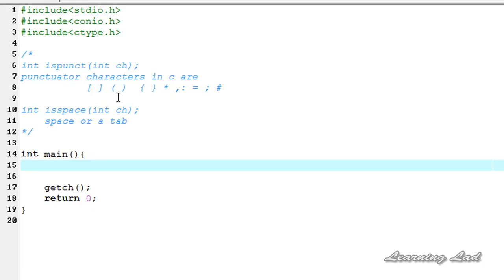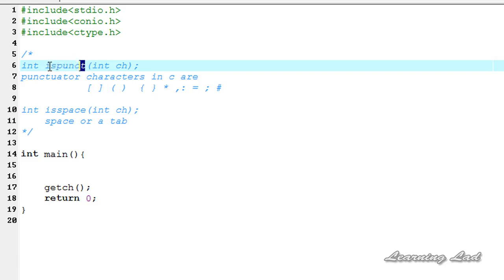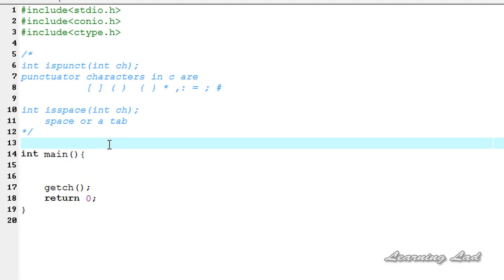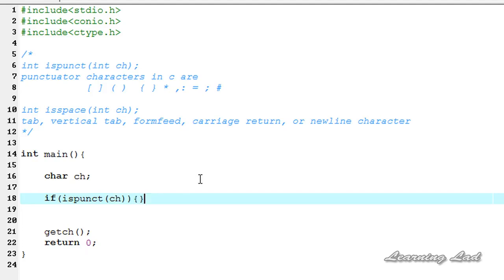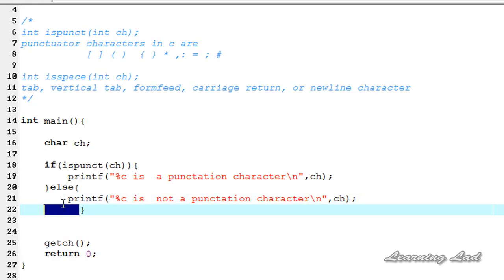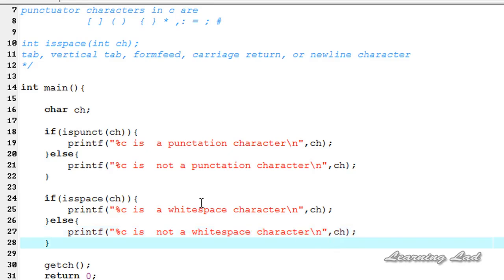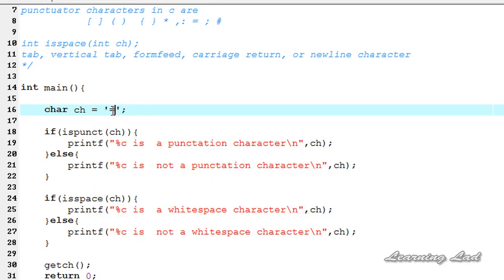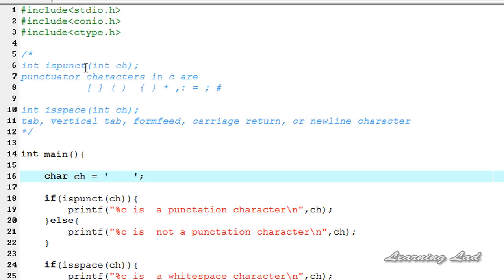C Programming Language Video Tutorials for Beginners 87 ispunct, isspace Functions &amp; Example 2